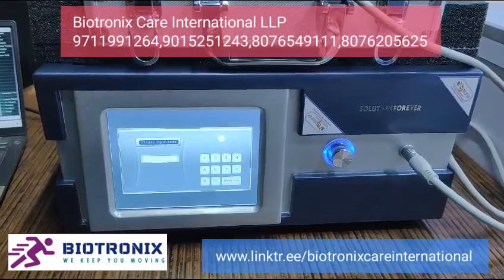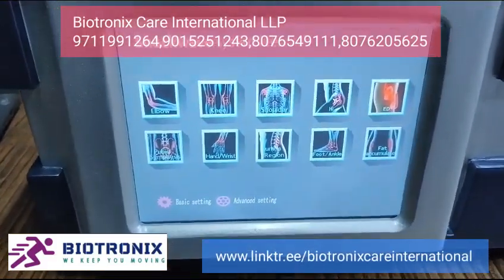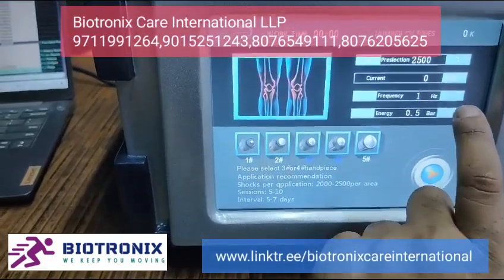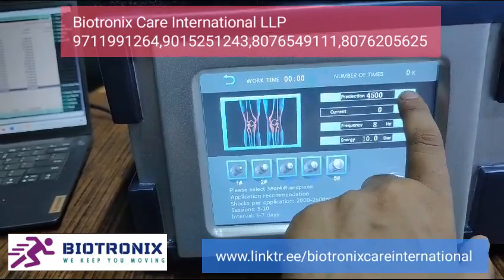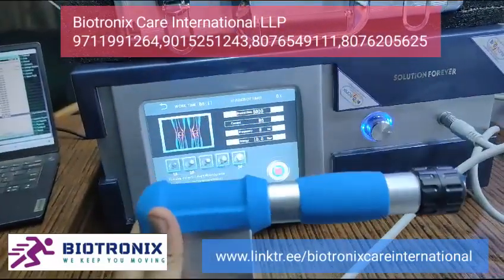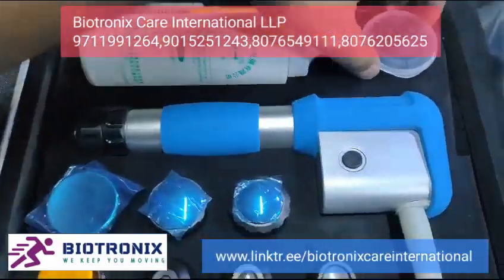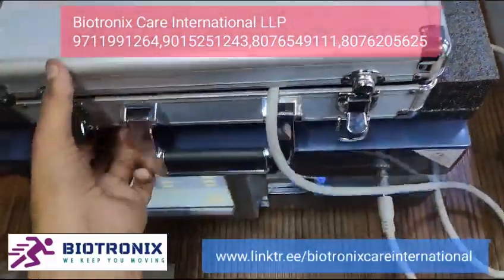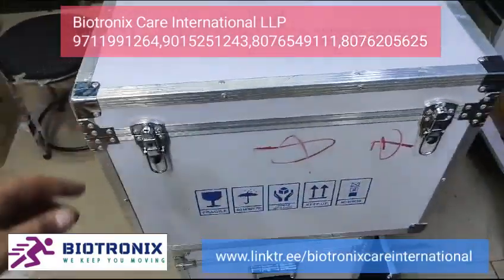Pneumatic Digital Shockwave Therapy Touch Screen Professional Clinical Shock Wave Therapy Device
Pneumatic Digital Shockwave Therapy Touch Screen Professional Clinical Shock Wave Therapy Device Biotronix Solution Forever®

Pneumatic Digital Shockwave Therapy, Touch Screen Clinical Device, Professional Shock Wave Therapy, Digital Pneumatic Shockwave Device, Clinical Shock Wave Therapy Equipment,

Machine for Shockwave Therapy ESWT 10 Bar Pneumatic Ballistic Technology: Pneumatic Ballistic Air Compression Based Touch Screen Pneumatic ballistic air compression is used by our Shockwave Therapy Machine to produce strong shockwaves. This technique targets particular locations with therapeutic intensity, ensuring precise and controlled treatment.

Touch Screen Interface: The intuitive touch screen interface allows for effortless control and customization. At your fingertips, quickly change settings, select treatment options, and customize therapy sessions for the best outcomes.

Extracorporeal Shock Wave Therapy (ESWT): This device delivers therapeutic shockwaves that deeply penetrate tissues at an astounding 10 Bar. This helps treat a variety of musculoskeletal disorders, speeds up healing, and encourages cellular regeneration.

Complete Pain Relief: Whether you're looking for treatment for musculoskeletal diseases, sports injuries, or chronic pain, our The Shockwave Therapy Machine provides complete pain management options and is intended to treat a broad range of diseases.

Professional-Grade Performance: This machine is perfect for clinical settings and professional physiotherapy practices because it is built to the highest standards. Its sturdy construction guarantees dependability and longevity for regular, top-notchPneumatic Radial Shockwave Therapy Device Clinical Digital Touch Screen with 10 Bar

Shockwave Technology in Radiation: Our device produces regulated pulses that deeply penetrate specified tissues by utilizing state-of-the-art radial shockwave technology. This facilitates better blood circulation, quicker healing, and more robust cell regeneration.

Pneumatic Digital Shockwave Therapy Device, Touch Screen Professional Clinical Shock Wave Therapy
Digital Shockwave Therapy Device Pneumatic, Touch Screen Clinical Shock Wave Therapy
Professional Pneumatic Shockwave Therapy Device, Digital Touch Screen Clinical Equipment
Pneumatic Shockwave Therapy with Digital Touch Screen, Professional Clinical Shock Wave Device
Touch Screen Shockwave Therapy Device, Pneumatic Digital Clinical Shock Wave Therapy
Digital Pneumatic Shockwave Therapy Device, Professional Touch Screen Shock Wave Therapy
Clinical Shockwave Therapy Device, Pneumatic Digital with Touch Screen
Professional Digital Shockwave Therapy Device, Pneumatic Touch Screen Clinical Machine
Pneumatic Shockwave Therapy Machine, Digital Touch Screen Clinical Shock Wave Device
Touch Screen Pneumatic Shockwave Therapy Device, Digital Clinical Shock Wave Equipment
Digital Shockwave Therapy Device with Touch Screen, Pneumatic Clinical Shock Wave Therapy
Professional Clinical Shockwave Therapy Device, Pneumatic Digital Touch Screen
Pneumatic Clinical Shock Wave Therapy Device, Digital Touch Screen Shockwave Machine
Digital Touch Screen Shockwave Therapy, Pneumatic Professional Clinical Device